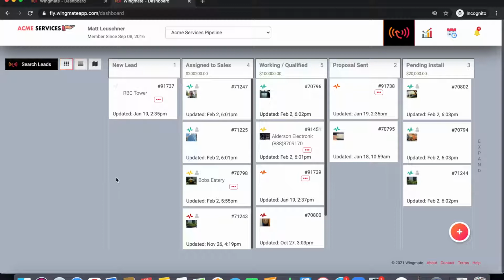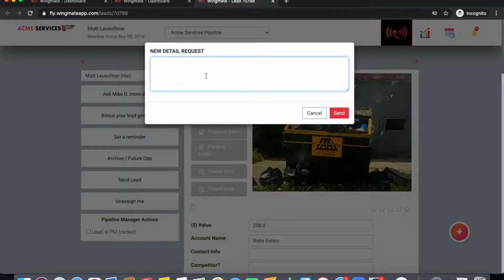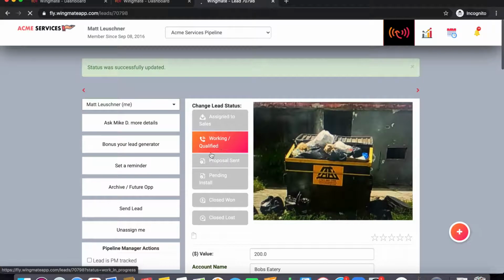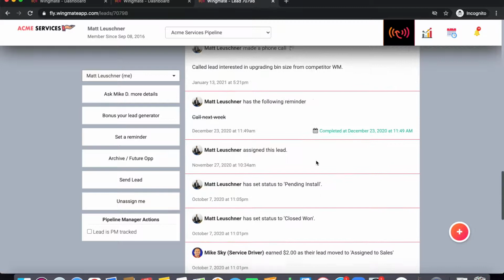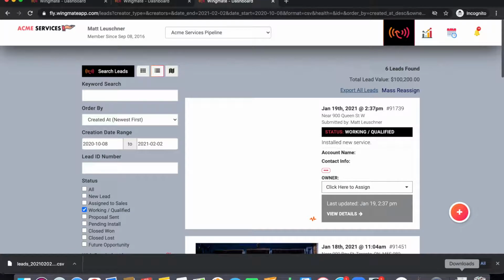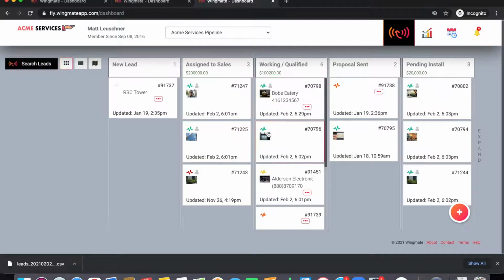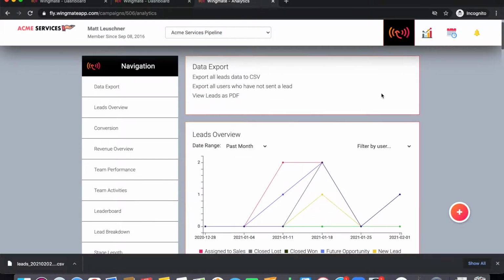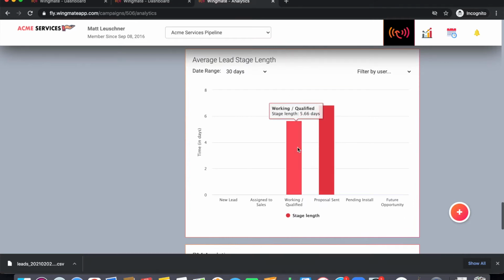Simple CRM Training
Quick high-level training for anyone interested. It takes you through our whole Simple CRM in under 10-minutes.